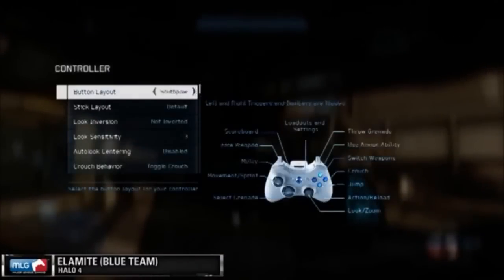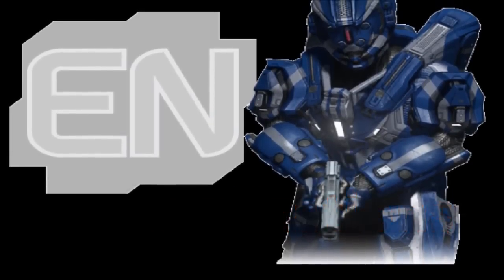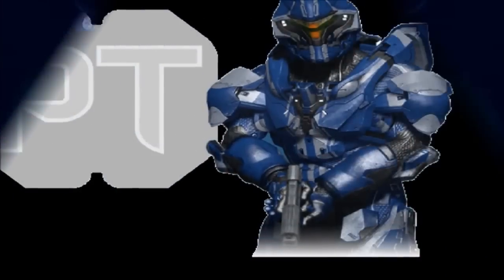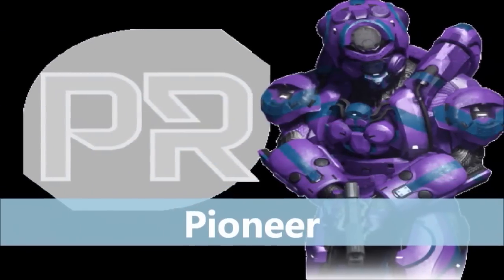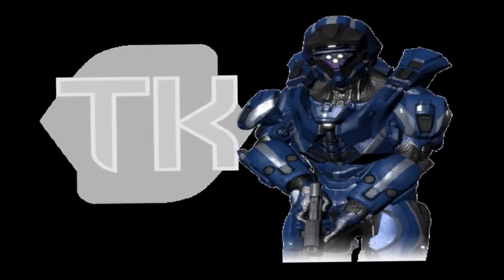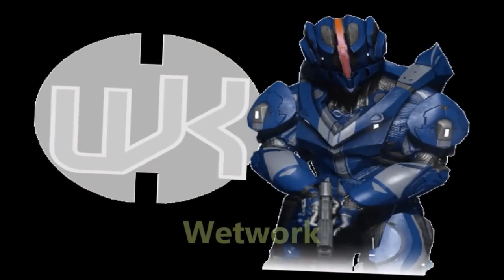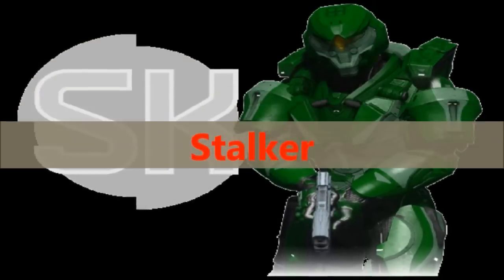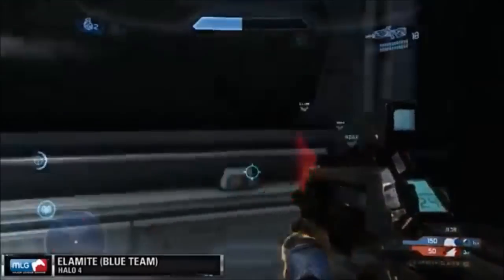Halo 4 SPECIALIZATIONS,Music,and Ranking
Hello guys Its Spartan M106 hear to bring you more Halo 4 News. Today I will be talking about Halo 4 Specializations.  8 have been realesed and are really cool.  The will help your playstile but won't be a big diffrance in your gameplay.  You can start with one specilalizations.  One out of the 2 to select will speed up how fast you upgrade.  the secont will make your Walking speed increase along with silent footsteps witch is new to Halo and Faster assationations!.  I will also be showing the achevements.  There are a total of 8 missions in Halo 4.  And the brutes and all the brute weapons will also be in Halo 4. There is also a Halo 4 Soundtrack coming out on October 22 sorry about the mix up in the commentary. Last but not least I will show you what Rank You get the BR or Battle Rifle.  You get it at Major Grade Three With is really intresting.  Gor major is Not Really the First Rank in Halo.  If you like this video then Show that Thumps Up button some love :-)